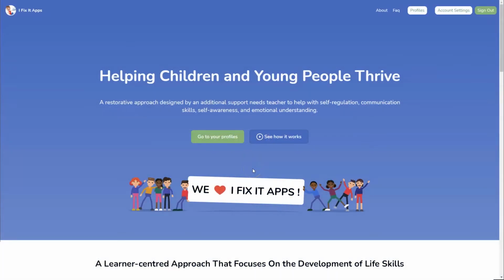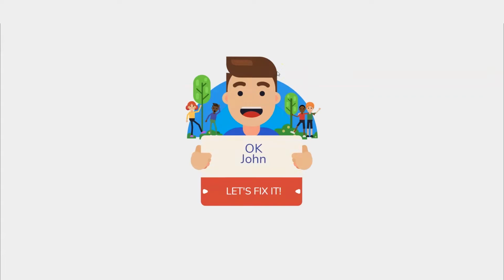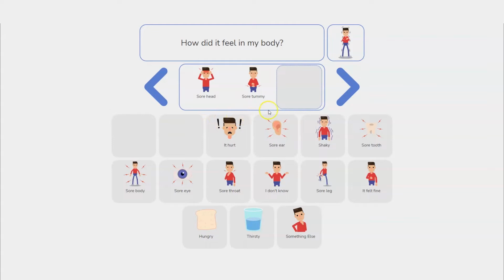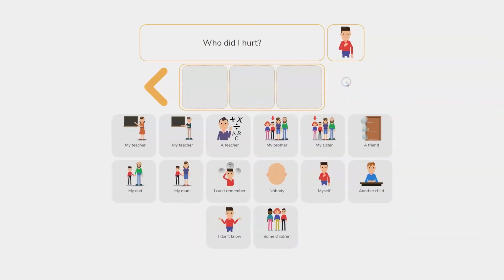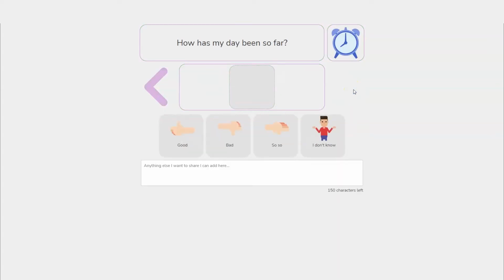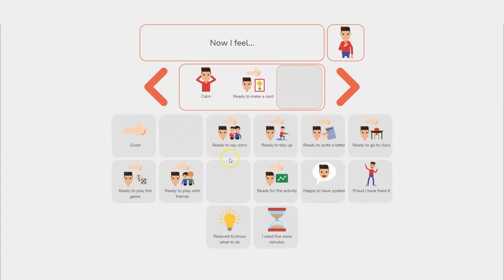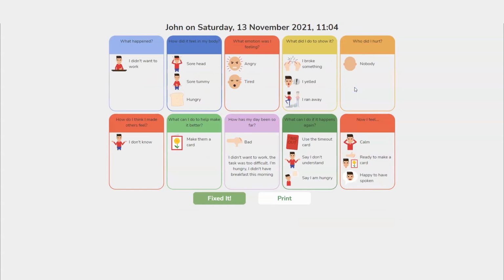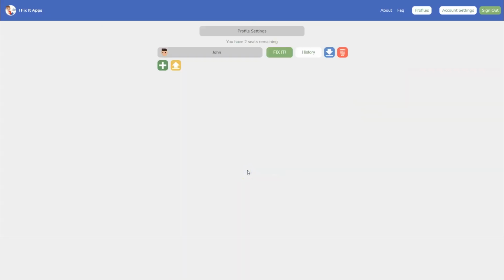I Fix It Apps Restorative Approach Tutorial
In this video, you will learn how to use the 'I Fix It’ app. ‘I Fix It’ is a restorative approach that has been developed to facilitate restorative conversations between children with additional support needs and their families and teachers.

to learn more and to try the I Fix It App